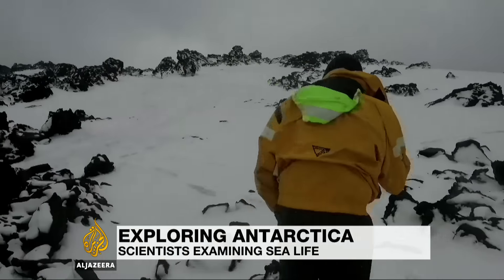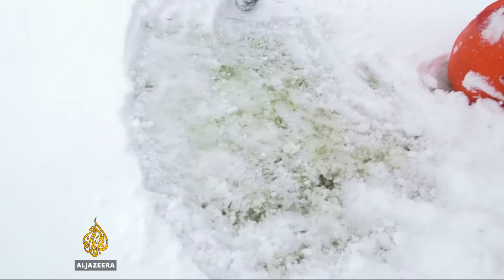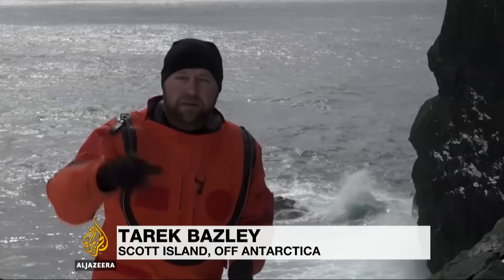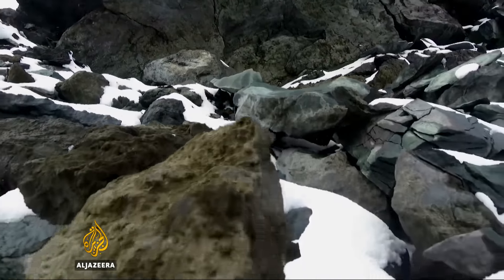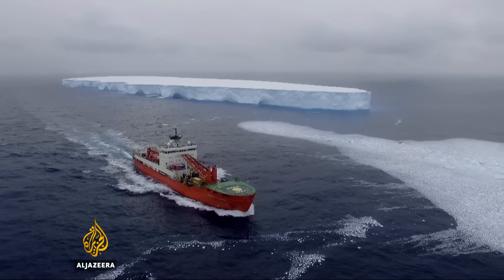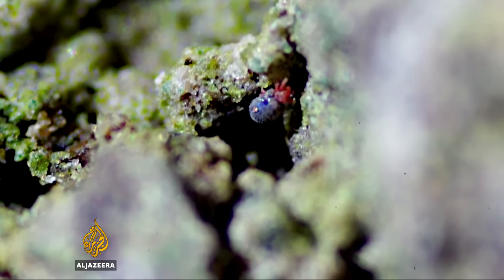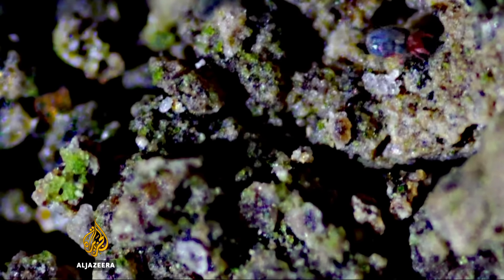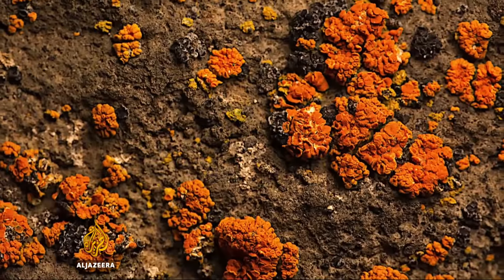Scientists examine impact of climate change on Antarctica marine life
There is increasing evidence that the Earth's atmosphere and oceans are changing rapidly due to the burning of oil and coal.

But the impact of climate change on the planet's smallest creatures is less well known, particularly in remote areas.

Al Jazeera's science editor Tarek Bazley report from Scott Island off the coast of Antarctica.